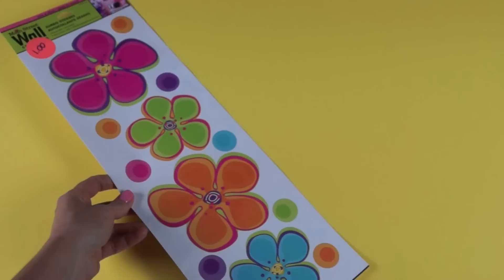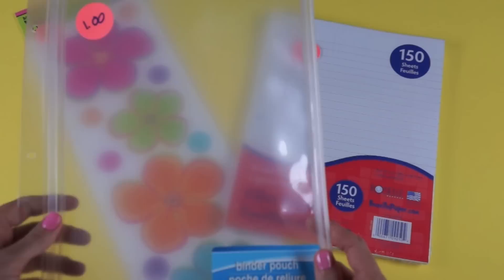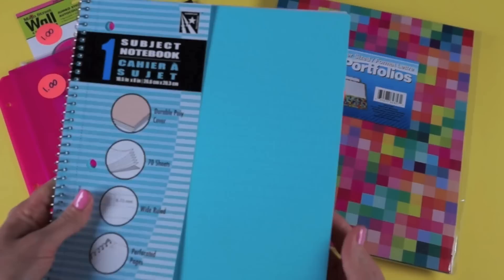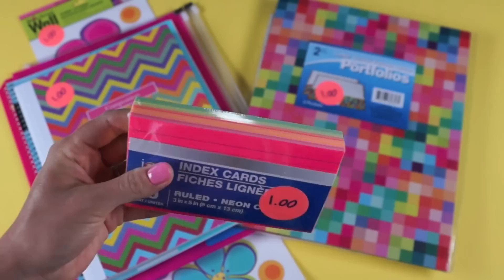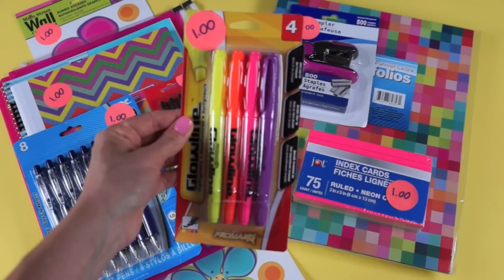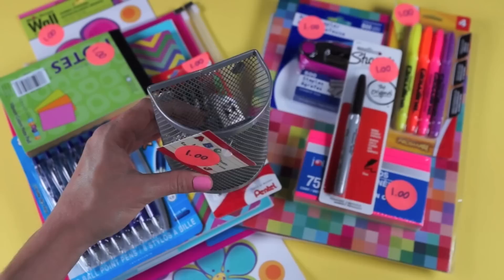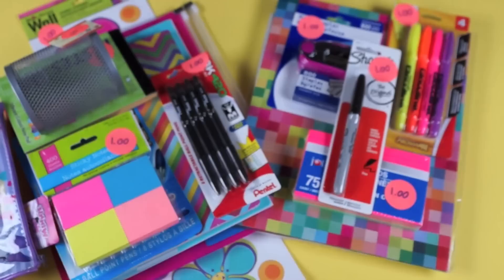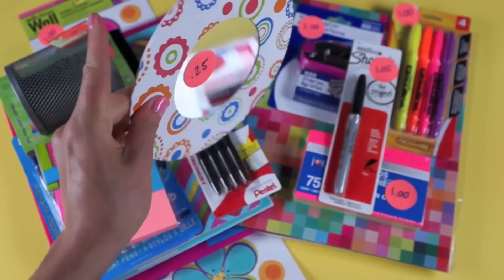Back to School Supplies Haul 2013-14 - Shopping at Dollar Tree (Part 1 of 3)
Back to School Supplies Haul 2013-14 Shopping at Walmart (Part 2 of 3) -

Back to School Supplies Haul 2013-14 Shopping at Target (Part 3 of 3)

In this video I show you my back to school supplies haul for 2013-14 from three different stores! I went shopping at Dollar Tree, Walmart, and Target to try and find the best school supplies for under $20 or at least see what I could find for less than $20 at each store.

This video is part 1, part 2 (Shopping at Walmart) and part 3 (Shopping at Target) video links are above!

Alejandra